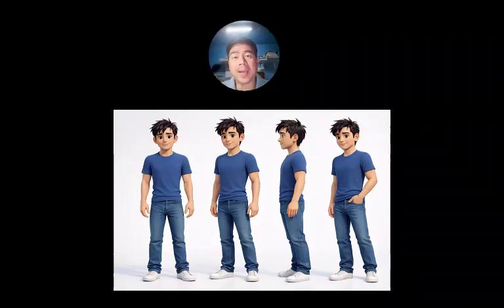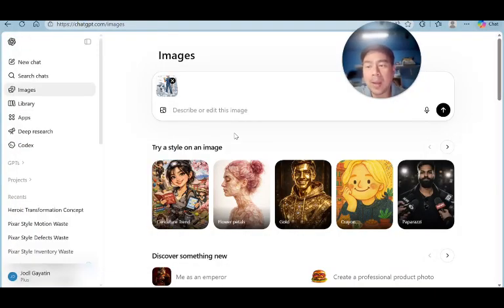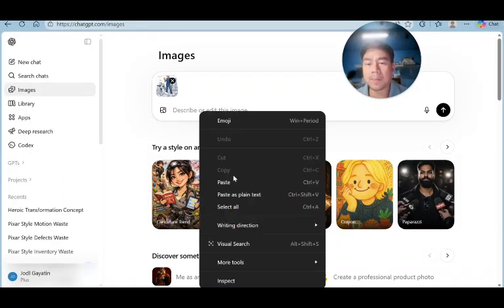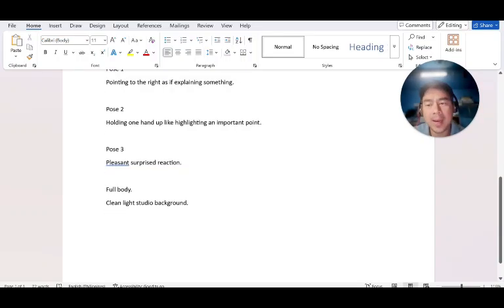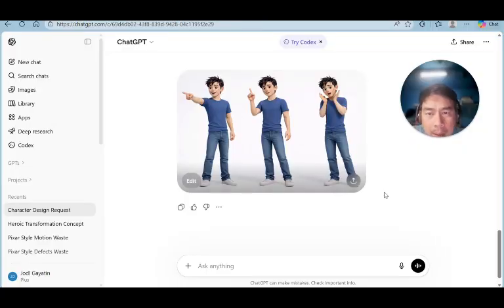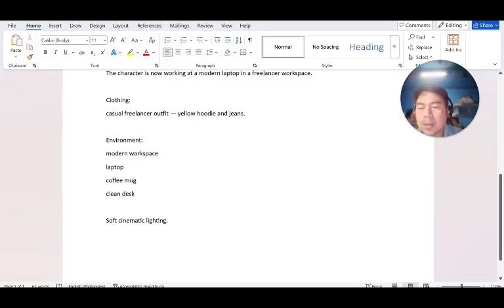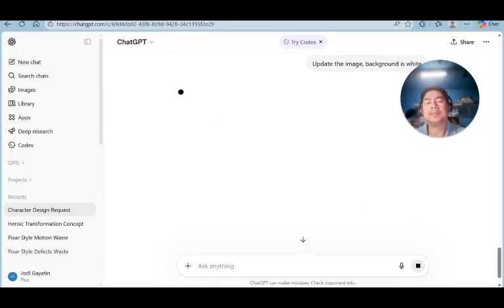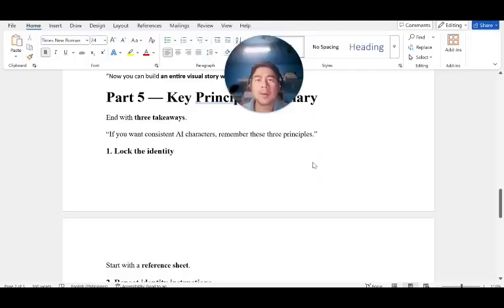Your AI Characters Will Never Look Random Again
Are you struggling with AI image consistency? This video shows a simple three-step method to create a consistent character ai using the chatgpt image generator. We'll cover generating a reference sheet, creating poses, and changing outfits while maintaining character consistency, making it an essential ai tutorial for freelancers and content creators. This approach helps you master chatgpt image generation for all your visual needs.

One of the biggest problems with AI image generation is character consistency.

You create one great character…
Then the next image looks like a completely different person.

In this video, I show you a simple step-by-step method to create consistent AI characters using ChatGPT.

You will learn how to:

• Create a Character Reference Sheet
• Generate multiple poses with the same character
• Change clothing and environments while keeping identity consistent

This technique is extremely useful for freelancers creating:

• presentation slides
• course materials
• marketing visuals
• YouTube thumbnails
• storytelling illustrations

Once you understand this system, you can build an entire visual story using the same AI character.

💬 Want the prompts used in this demo?
Comment PROMPT and I’ll share them.

AI characters
AI for freelancers
character reference sheet
AI illustration workflow